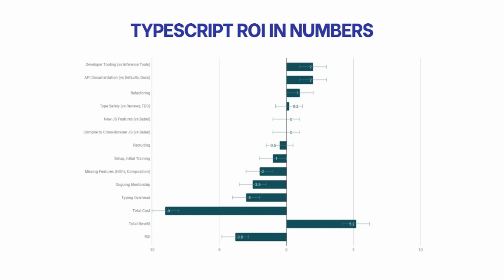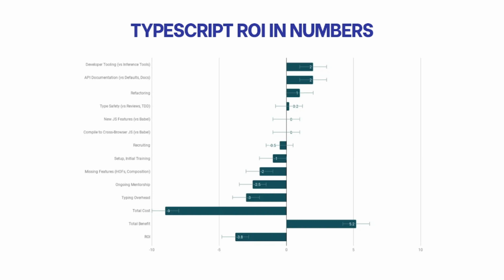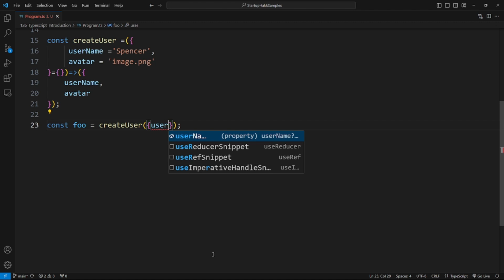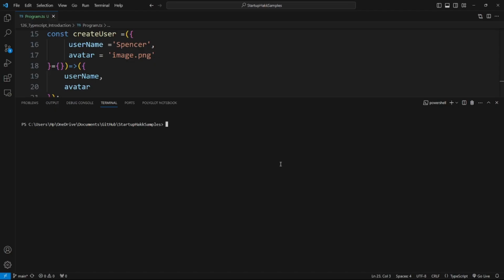Introduction to Typescript | HOW TO - Code Samples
I come from a background using statically typed languages including C/C++ and Java. JavaScript’s dynamic types were hard to adjust to at first, but once I got used to them, it was like coming out of a long, dark tunnel and into the light. There’s a lot to love about static types, but there’s a lot to love about dynamic types, too.

On and off over the last few years, I’ve gone all-in on TypeScript full time and racked up more than a year of hands-on daily experience. I went on to lead multiple large-scale production teams using TypeScript as the primary language, and got to see the high-level multi-project impact of TypeScript and compare it to similar large-scale native JavaScript builds.

TypeScript adds additional syntax to JavaScript to support a tighter integration with your editor. Catch errors early in your editor. TypeScript code converts to JavaScript, which runs anywhere JavaScript runs: In a browser, on Node.js or Deno, and in your apps. TypeScript understands JavaScript and uses type inference to give you great tooling without additional code.

Typescript is a superset of JavaScript.
TypeScript provides various other features, like interfaces, type aliases, abstract classes, function overloading, tuple, generics, etc.
It allows you to code in a manner so that your code faces much less error in the run time or production.

I’m still long-term optimistic about TypeScript. I want to love TypeScript, and there’s a lot I still do love about it. I hope that the TypeScript developers and proponents will read this as a constructive critique rather than a hostile take-down piece. TypeScript developers can fix some of the issues, and if they do, I may repeat the ROI analysis and come to different results.

Static types can be very useful to help document functions, clarify usage, and reduce cognitive overhead. For example, I usually find Haskell’s types to be helpful, low-cost, pain-free, and unobtrusive, but sometimes even Haskell’s flexible higher-kinded type system gets in the way. Try typing a transducer in Haskell (or TypeScript). It’s not easy, and probably a bit worse than the untyped equivalent.

I love that type annotations can be optional in TypeScript when they get in the way, and I love that TypeScript uses structural typing and has some support for type inference (though there’s a lot of room for improvement with inference).

TypeScript supports interfaces, which are reusable (as opposed to inline) typings that you can apply in various ways to annotate APIs and function signatures. A single interface can have many implementations. Interfaces are one of the best features of TypeScript, and I wish this feature was built into JavaScript.

The best news: If you use one of the well supported editors (such as Atom or Visual Studio Code), TypeScript’s editor plugins still provide the best IDE developer experience in the JavaScript ecosystem, in my opinion. Other plugin developers should try them out and take notes on how they can improve.